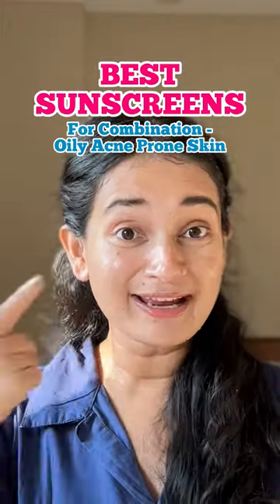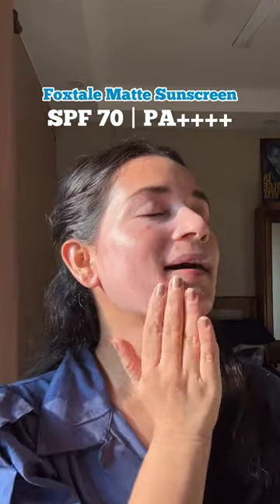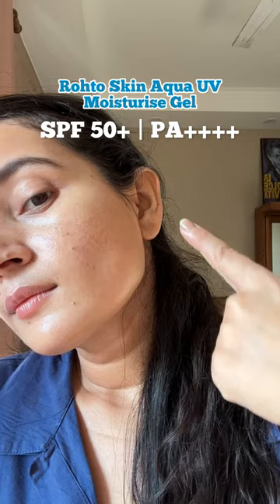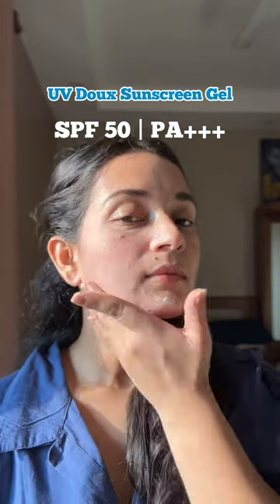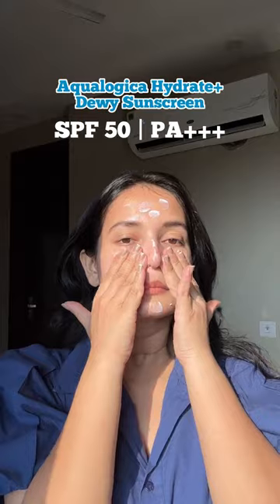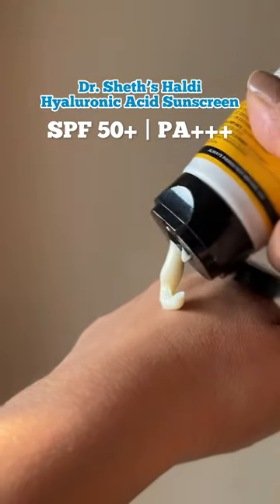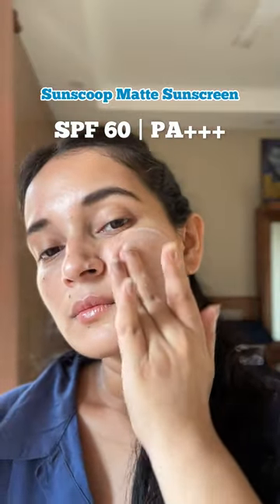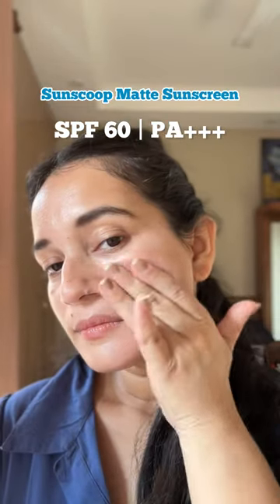Best Sunscreens For Oily- Combination Acne Prone Skin PART 1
Most requested reel: My personal fav sunscreens for oily acne prone skin! Save and share this!🩵

Products: @Foxtale MATTE Sunscreen
UV Doux Sunscreen
 @aqualogicaofficial40  Hydrate Sunscreen
@drsheths  Haldi Hyaluronic Sunscreen
@sunscoopspf Matte Sunscreen

 Check my past feed for a detailed review on each of these! More in part 2 💛